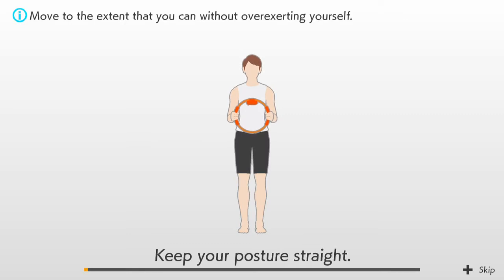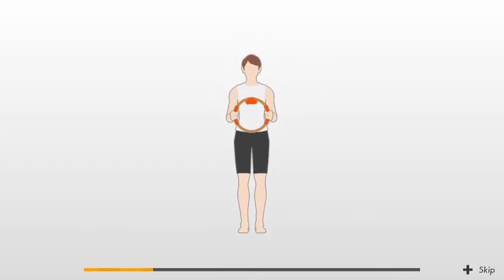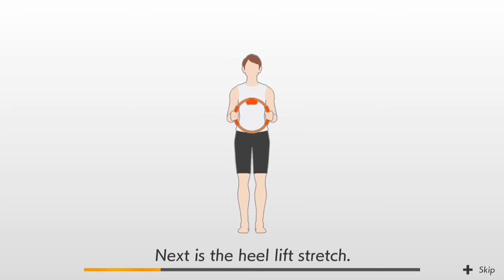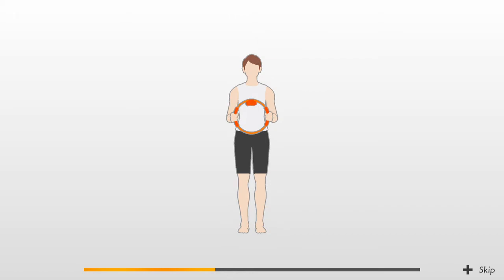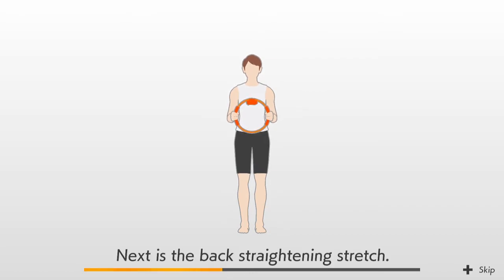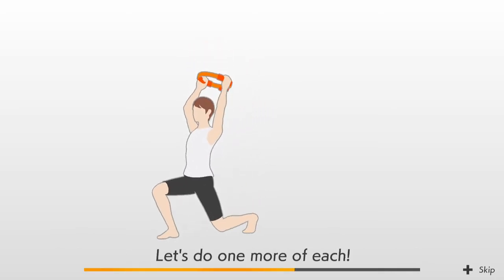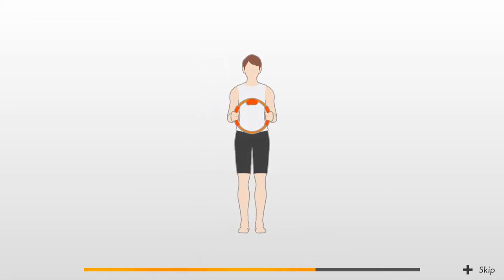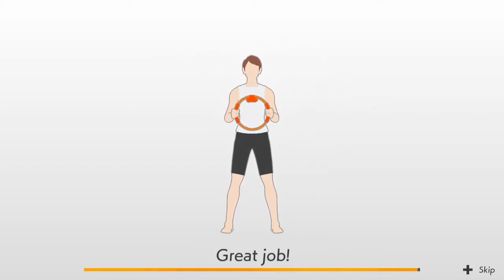RINGFIT ADVENTURE WARM UP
Getting fit with video games has never been this fun. Switch Ring Fit, a game for everyone. Switch up your traditional workouts to include Ring Fit Adventure on your Switch console.